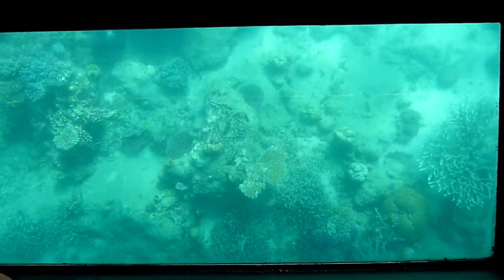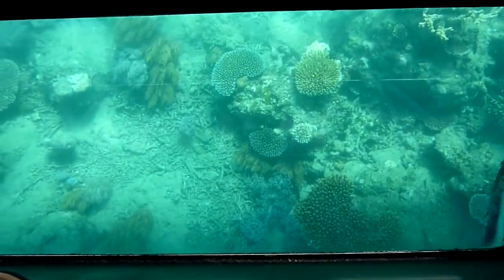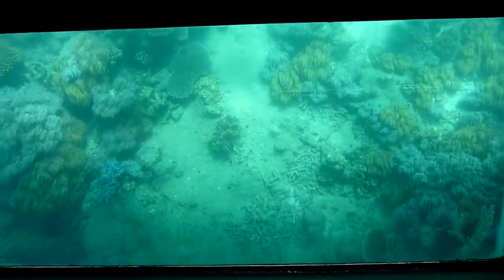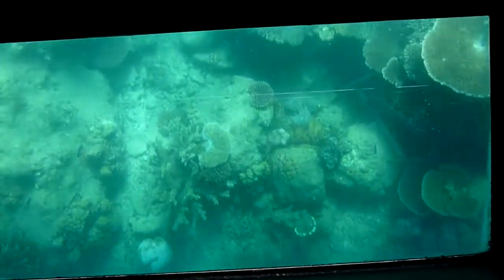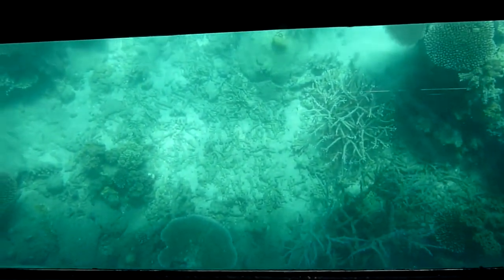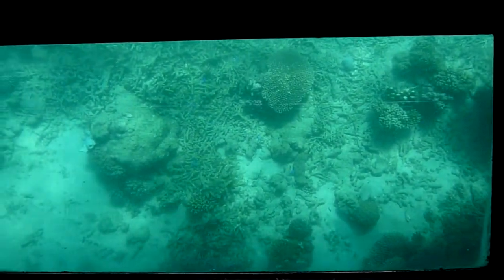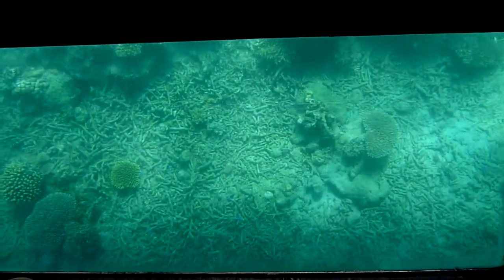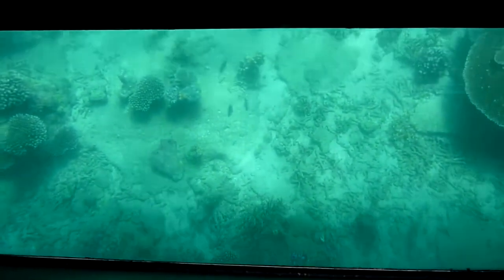Australia (9)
Australia